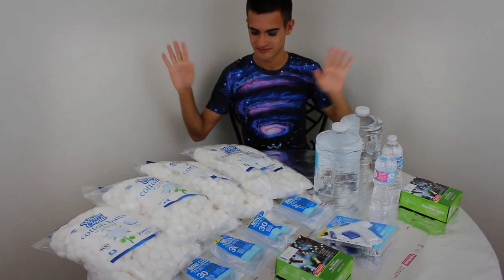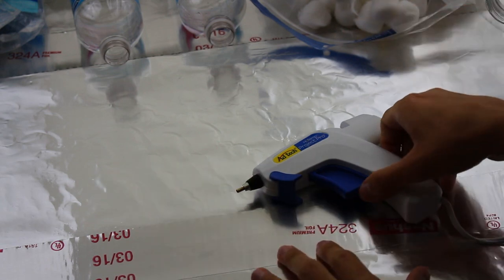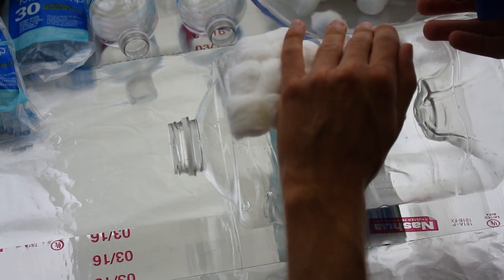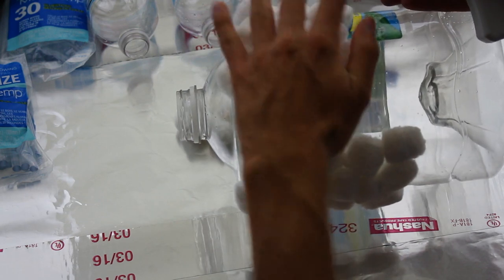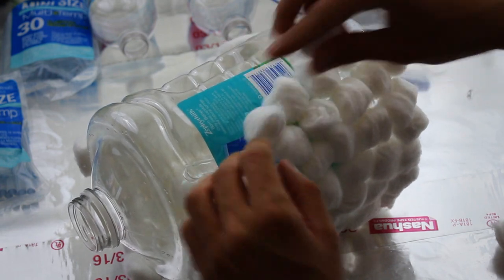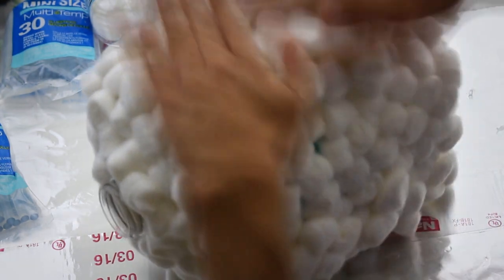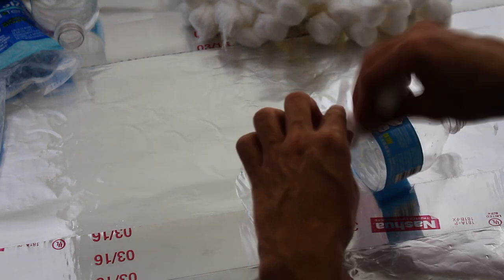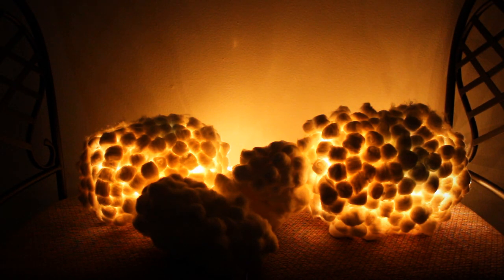How to ASMR: Making Cloud Lights – a demonstration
Hey poopsies! I am doing a mostly whispered & soft spoken voiceover – since I wasn’t able to get the mics placed near the project area, due to a safety hazard with the glue gun. I really wanted to make some sounds while I was preparing, but I really did not want to take the risk, as my table area was too messy near the end. Glue sticks can be tricky to work with, especially having a lack of experience with them, and burning myself 100 times LOL. But the cloud lights came out great and I want to show what I work with, which compose of: cotton balls, glue gun, glue sticks, two water jugs, two water bottles, two 100 pack of clear mini lights. I loved the different edits I did for this demonstration and would like to do one again some time. Let me know!